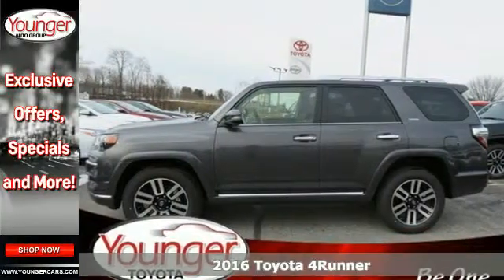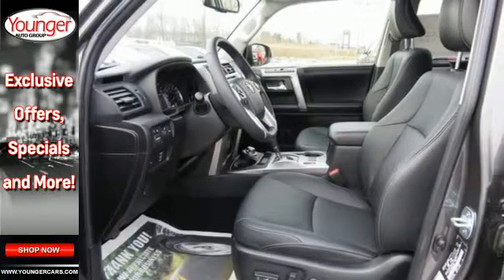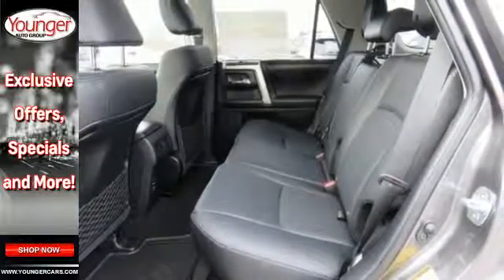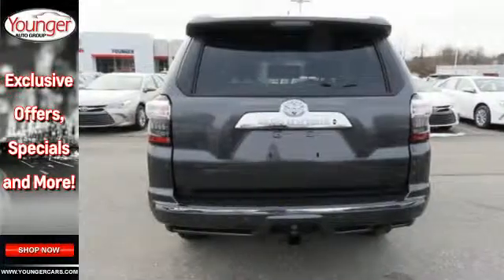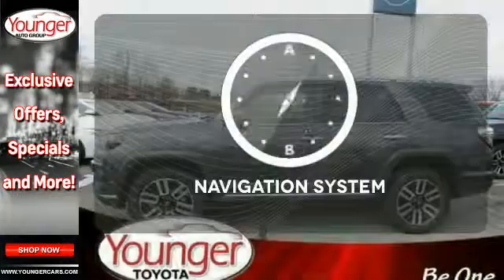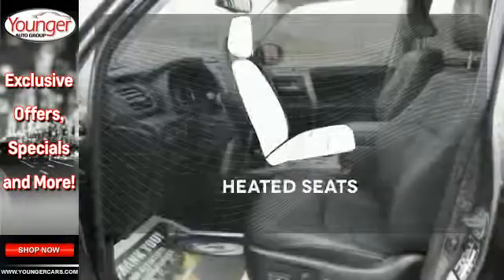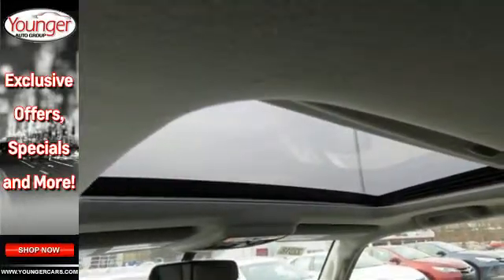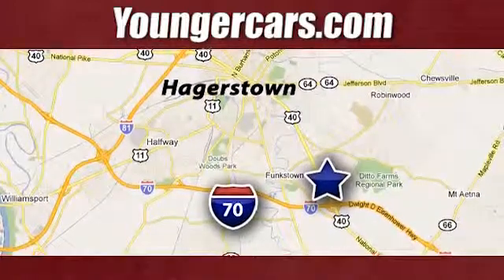New 2016 Toyota 4Runner Winchester-WV Hagerstown, WV V2231800 - SOLD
Year: 2016
Make: Toyota
Model: 4Runner
Trim: Limited
Engine: 6 Cyl. 4.0 L
Transmission: Automatic
Color: Magnetic Gray Metallic
Stock #: V2231800
VIN: JTEBU5JR6G5305728
Redesigned for 2016, the Toyota 4Runner is stylish business to casual SUV that can truly do it all. On the road, the drivetrain on the 4Runner shines. The ruggedt 4Runner boasts a bigger grill, curves, and bold face that is ready for adventure. It keeps the standard brisk acceleration with a 4.0-Liter, 270 Horsepower V6 engine mated to a smooth-shifting 5-speed automatic transmission. 4Runner appears in several trims, including the new TRD Pro edition. Maximum towing capacity for the 4Runner is 4,700 pounds. Keeping true to its rugged heritage, it has an upright windshield, long roofline and nearly vertical liftgate, which contributes to a sturdy appearance. With bulging fenders and 9.6 inches of ground clearance in the 4-wheel-drive version, the 4Runner shows off its rugged personality. Access to the rear cargo is through a single-piece liftgate with a unique power rear window. For transporting your gear, it can hold an impressive 47.2 cubic feet of cargo when the rear seats are up. Once inside, you will find that the cabin of the 4Runner interior is both functional and inviting. Drivers will welcome the updated interior with clear instrumentation with large buttons, luxurious leathers, and rotary knobs for climate and audio controls. There's a soundtrack to every adventure. You won't miss a beat with 4Runner's standard Entune Audio Plus system: a 6.1-in high-resolution touch-screen display, AM/FM CD player with MP3/WMA playback capability, auxiliary audio jack and USB port with iPod connectivityPrice excludes $300 Documentary Fee (not required by law). Your only additional costs are sales tax, processing fee, and MVA tag and title fees for the state in which the vehicle will be registered. While every reasonable effort is made to ensure the accuracy of this data, we are not responsible for any errors or omissions contained in these pages. College grad and Military rebates are not included. Contact dealer for eligibility.

Be One!

Address:
1945 Dual Highway